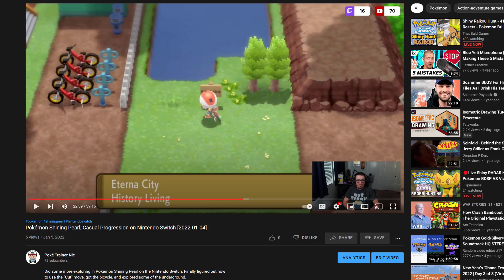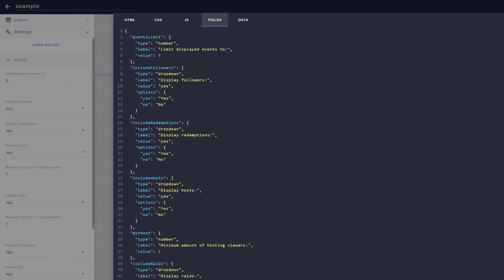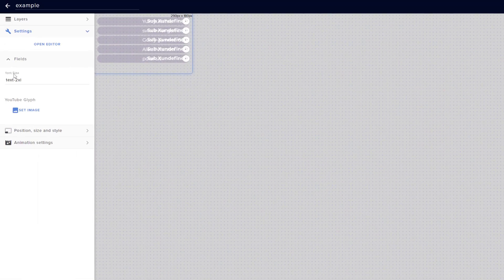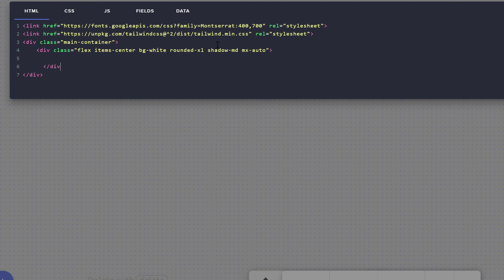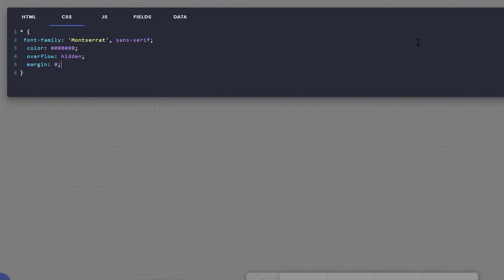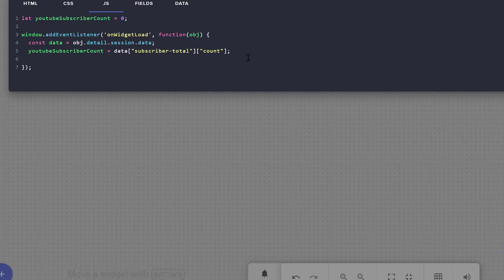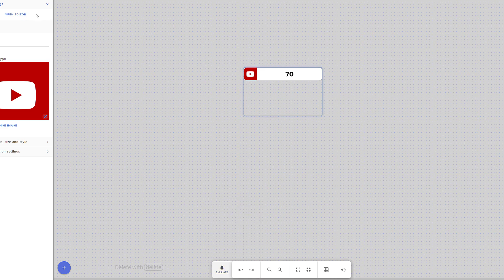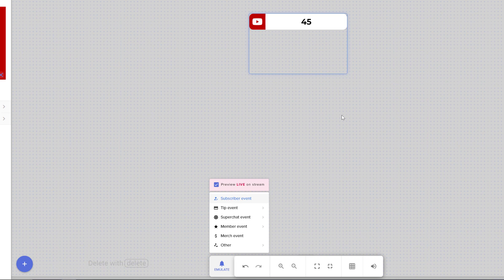Create a Custom Stream Elements Overlay for YouTube Subscribers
Learn how to create a custom Stream Elements overlay widget for showing YouTube subscribers with HTML and JavaScript.

A written version of this tutorial can be found on the blog